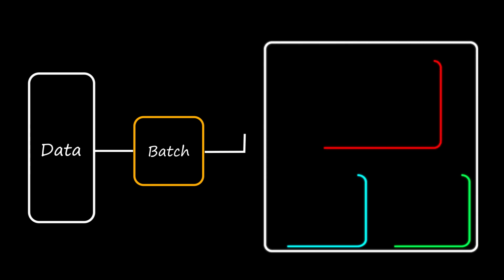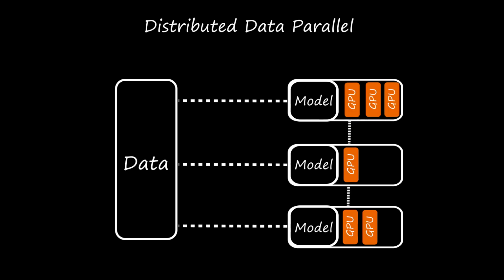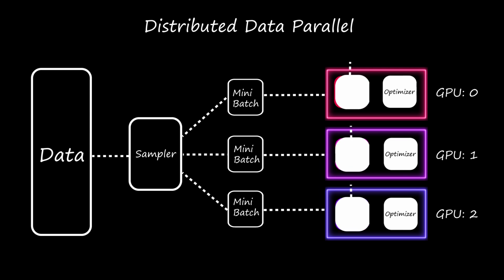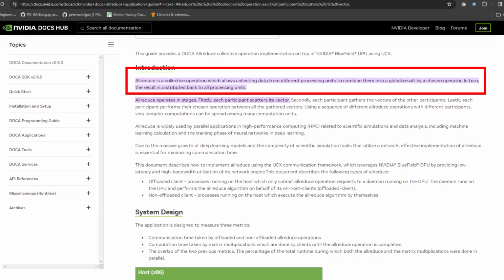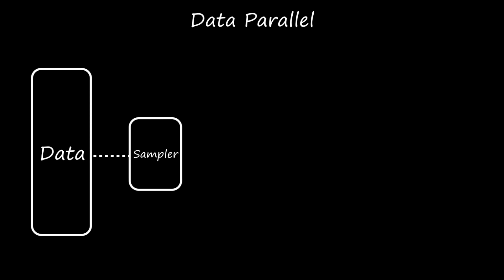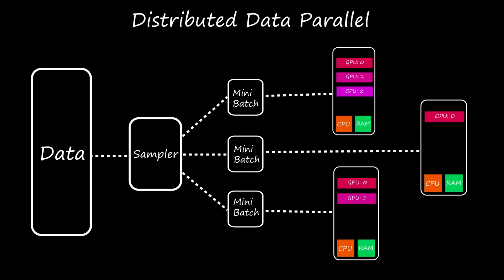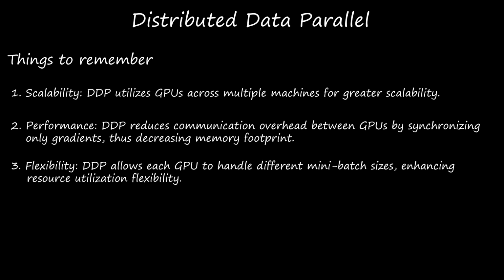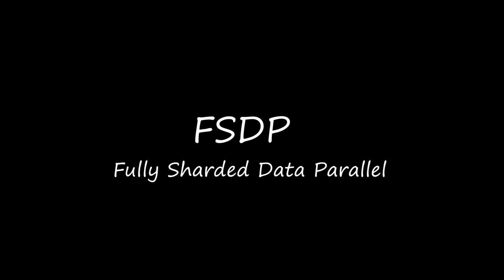How DDP works || Distributed Data Parallel || Quick explained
Discover how DDP harnesses multiple GPUs across machines to handle larger models and datasets, accelerating the training process. Learn about the gradient synchronization process and how it ensures all GPUs maintain an identical copy of the model. Understand the limitations of the Data Parallel method and how DDP overcomes them. Key takeaways include DDP’s scalability, performance, and flexibility.